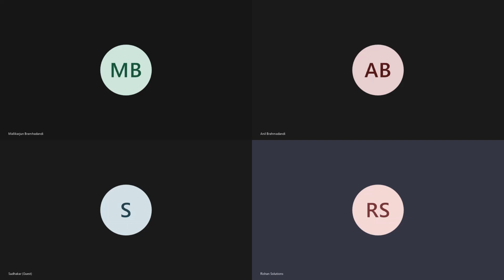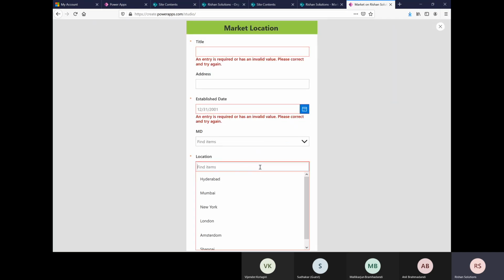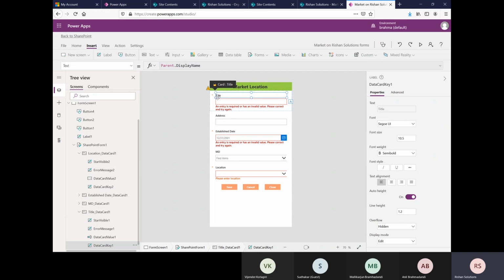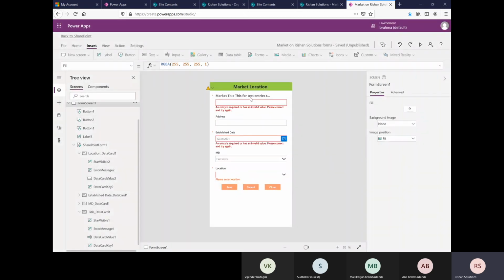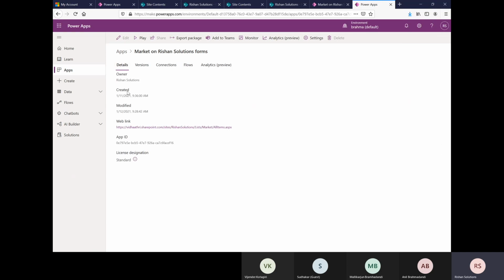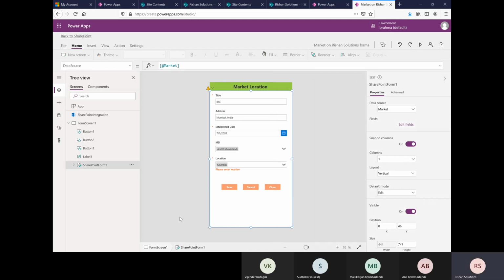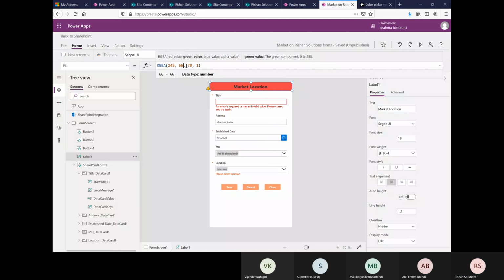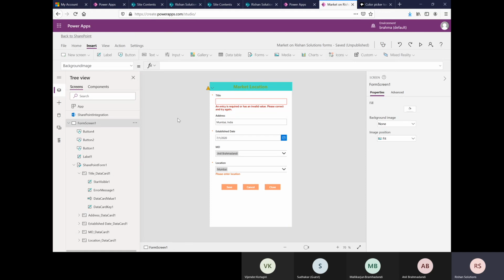Power apps Session 3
Understanding data cards in power apps and working Power apps filters